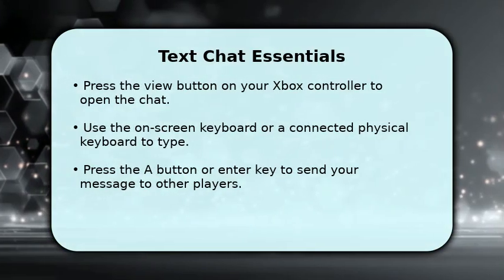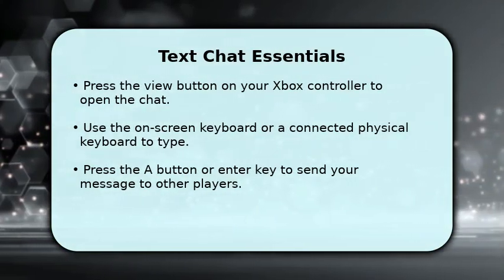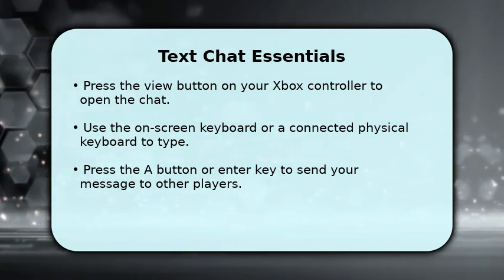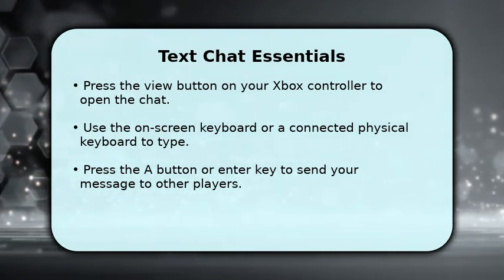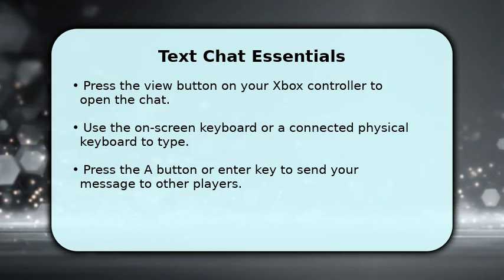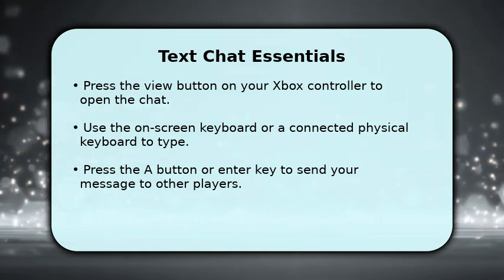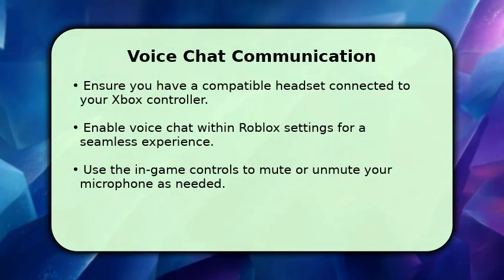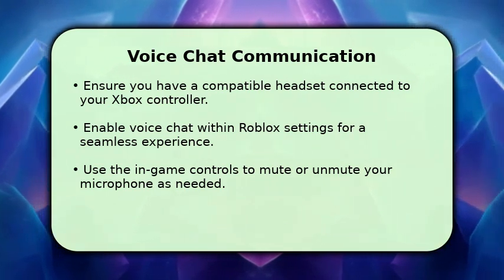How to Use Chat on Roblox Xbox (New 2025)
▸ :^) Learn how to use chat on Roblox for Xbox in this easy-to-follow tutorial. Discover the benefits of using chat and how to navigate its features. Perfect for new players looking to improve their gaming experience.